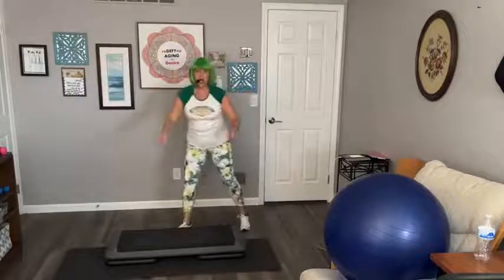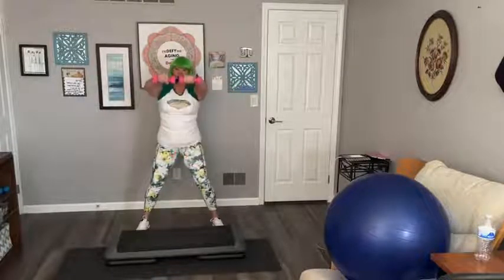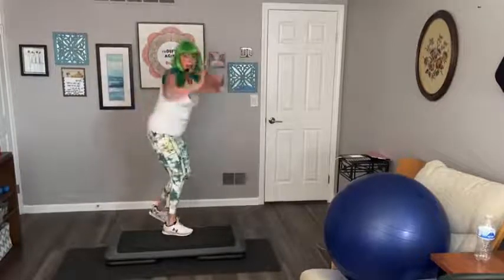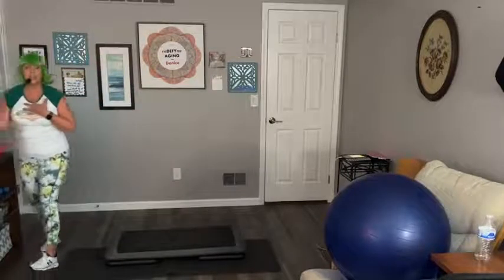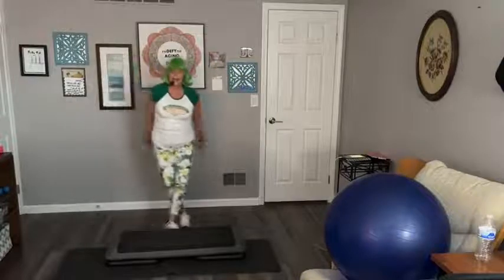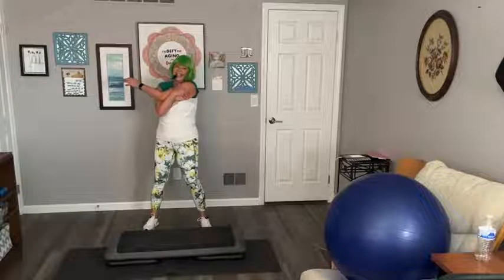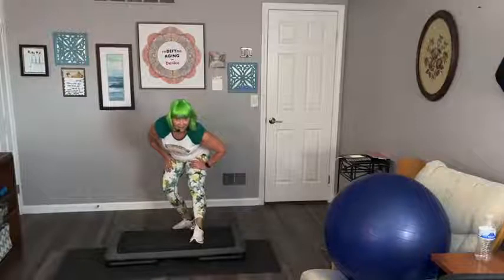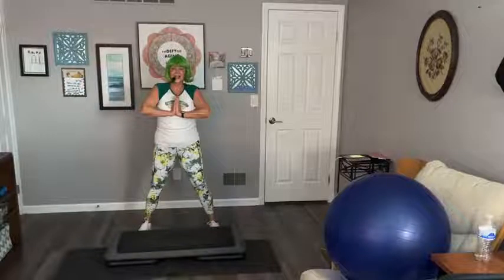3-17-22 HIIT Step and Strength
Happy St. Patrick's Day 3-17-22
This is a HIIT class.  High Intensity Interval Training.  Step with circuit's of strength training.  Easy to adjust to YOUR level.